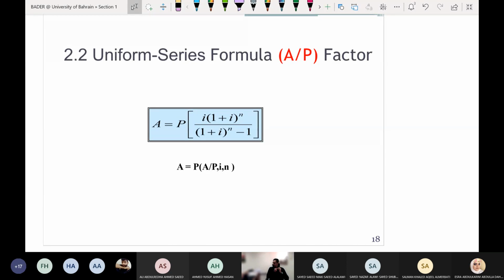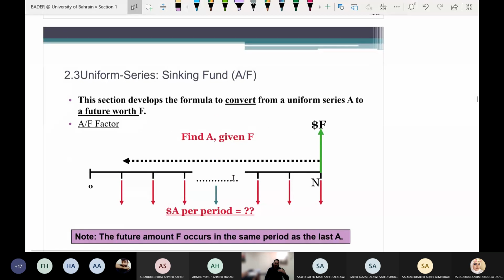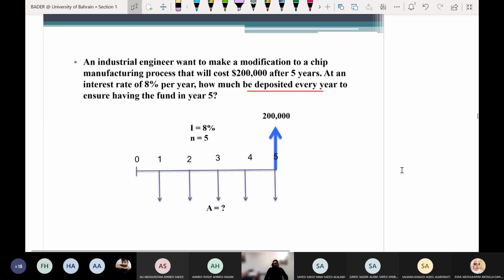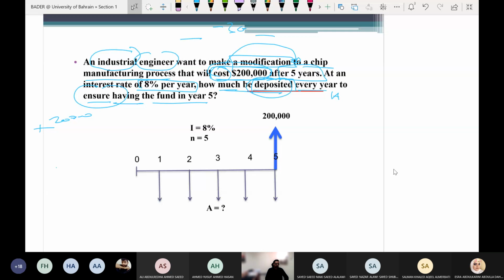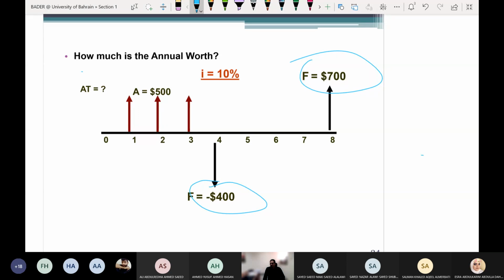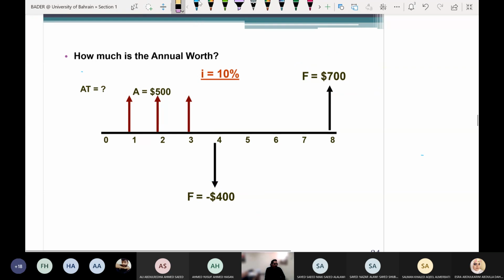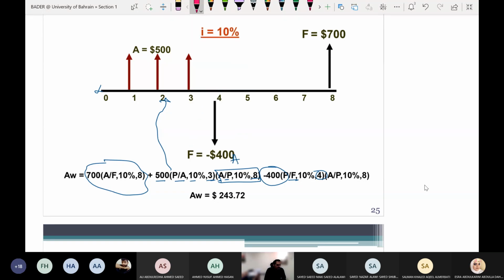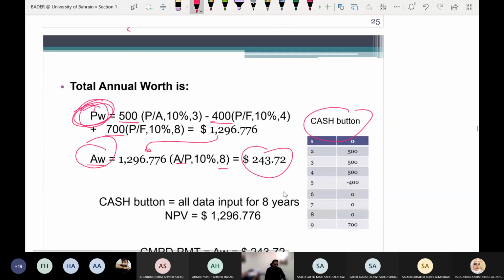Ch 2.2 Uniform-series Formula (A/P) Factor.